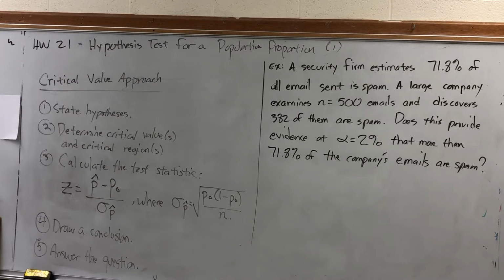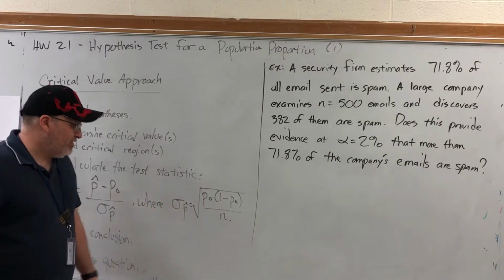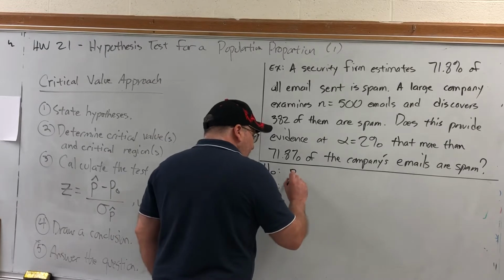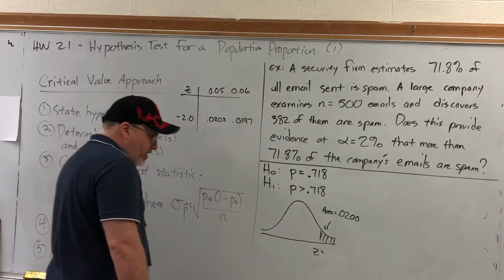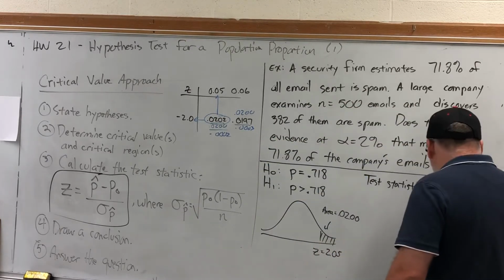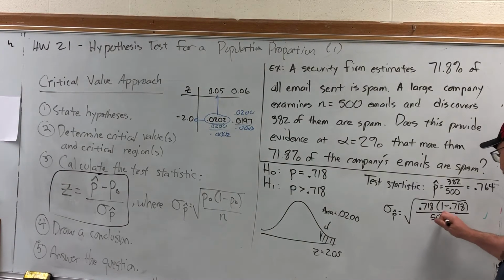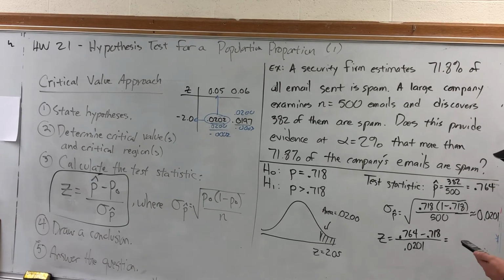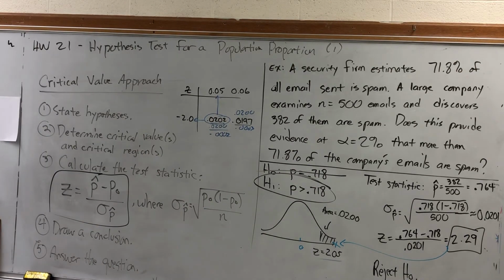9.4.1 Hypothesis Test for Proportions - Critical Value Approach Part 1